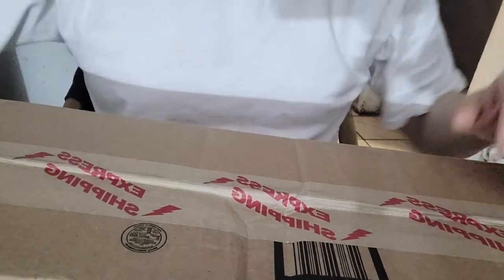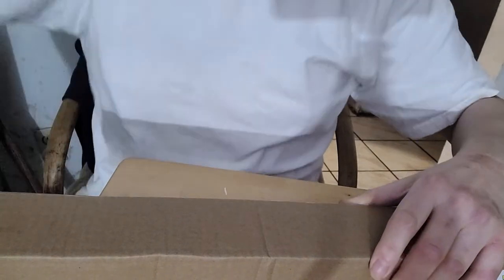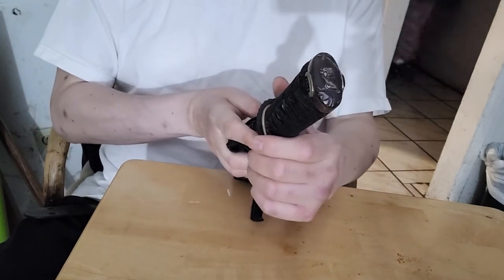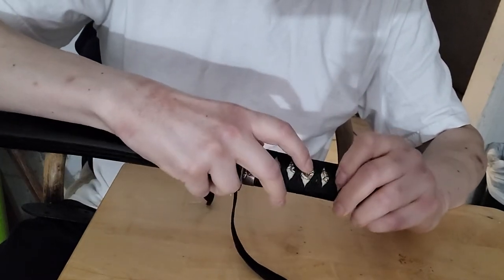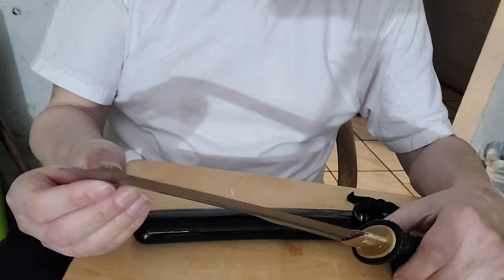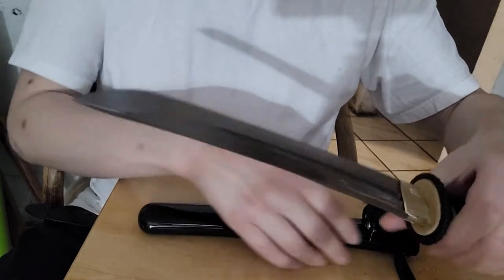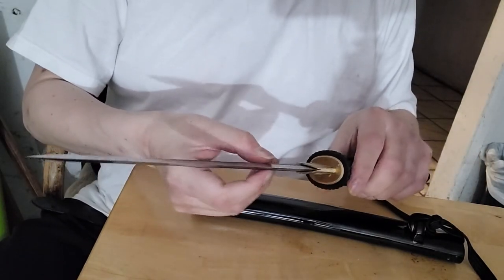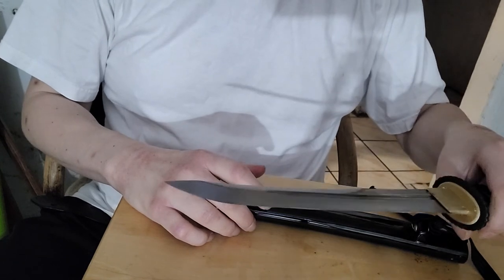cojiro black Tanto unboxing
in this very awesome video Daniel Lopez the blind Samurai unboxes the cojiro black Tonto from trueswords.com the black town till is 18 in long and all it has a 4 to 5 inch handle and the rest is all blade LOL it is a lot nicer than I thought it was going to be for $60 this is a very great deal I would have paid double for this! it has real Ray skin a cotton hand wrap and I forgot to mention in the video it has a 2 ft cord on the Sia Scabbard. :-)